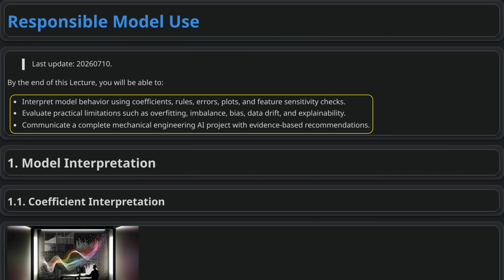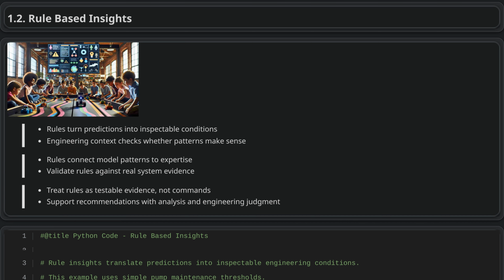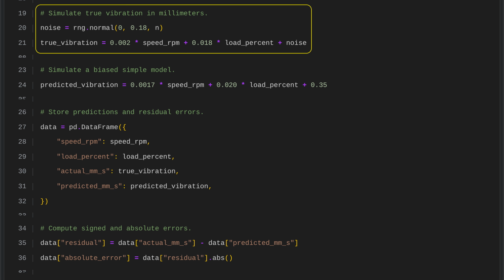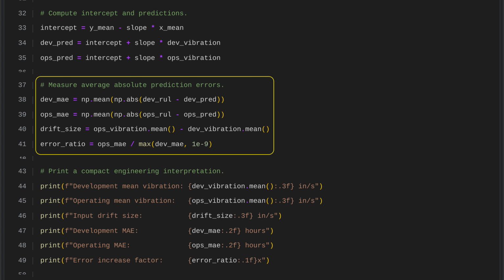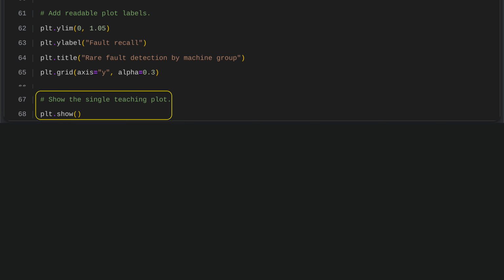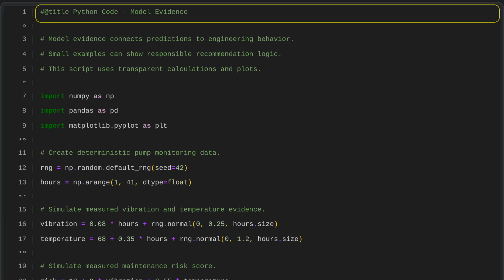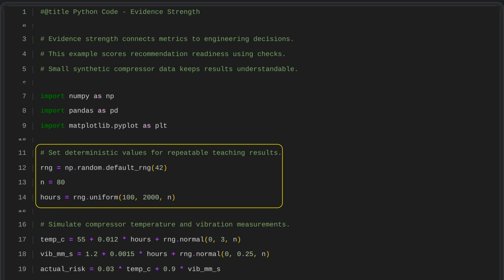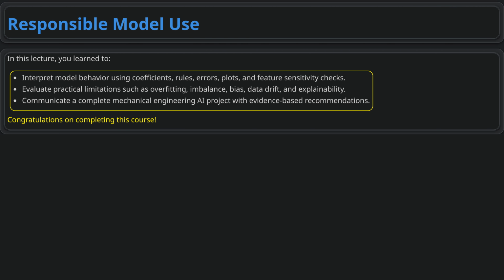Evaluate Engineering AI Models: Errors, Drift & Explainability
Inspect model errors, feature sensitivity, subgroup results, and data drift in engineering examples. Practice explaining evidence and limitations before recommending how a model should be used.

Course: ML & AI for Mechanical Engineers
Module 08: Applied AI Projects
Lecture B: Responsible Model Use

COURSE OVERVIEW
Machine Learning for Mechanical Engineers: Course Overview